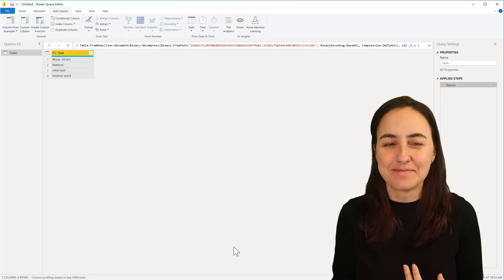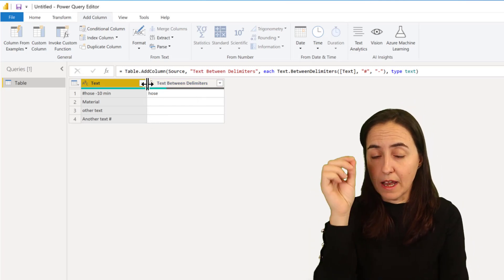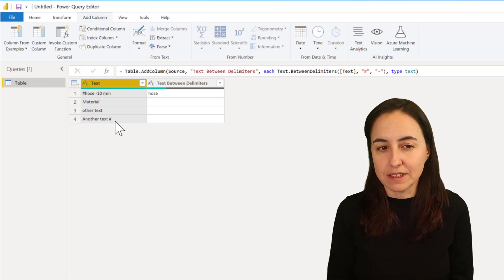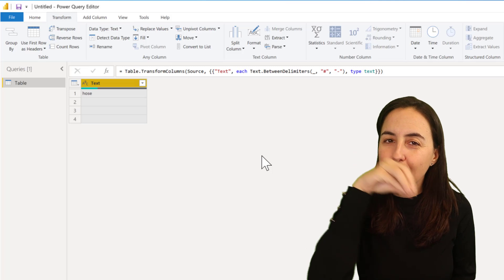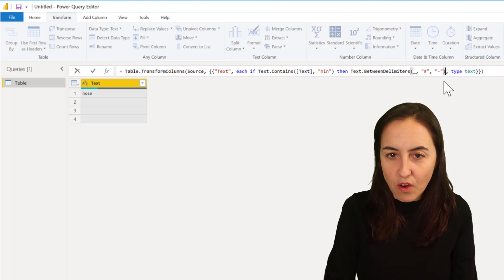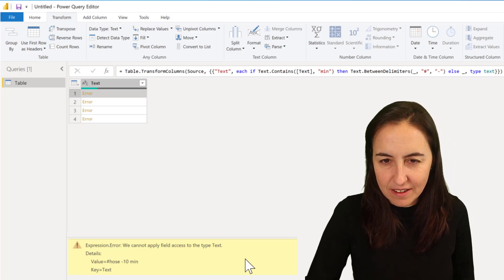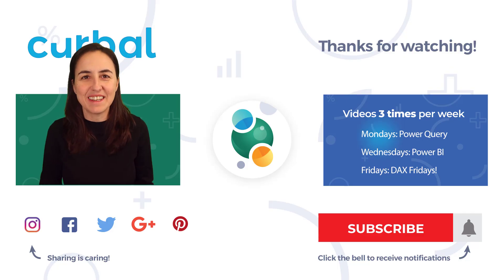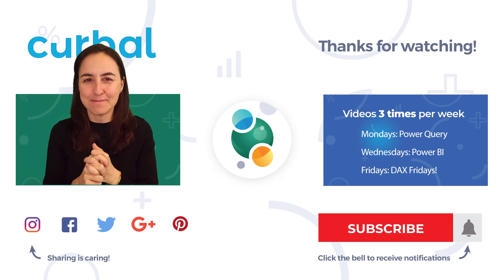How to extract text with an if condition in one step in Power Query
In today's video I will show you how to extract text with an if condition in one step.